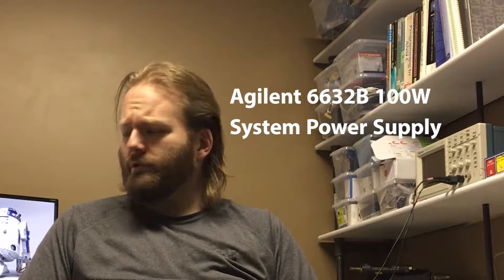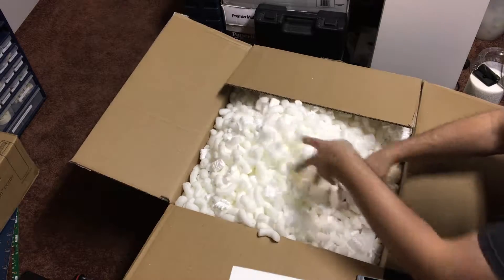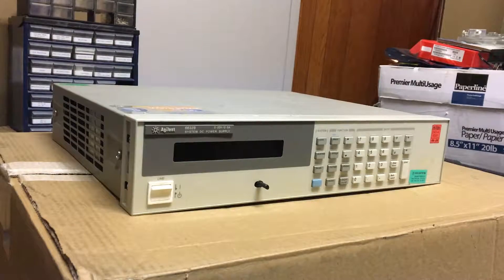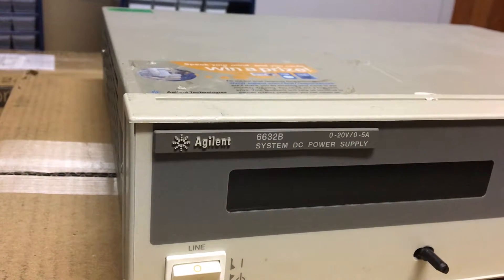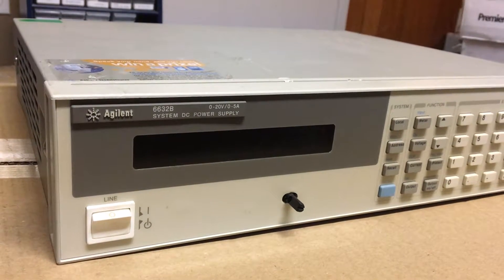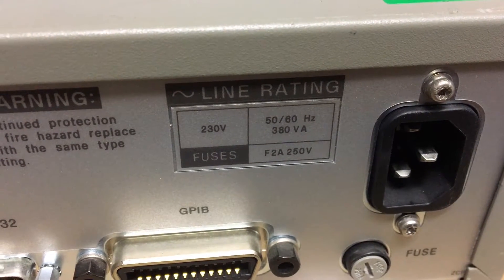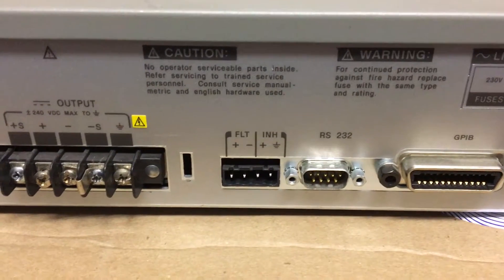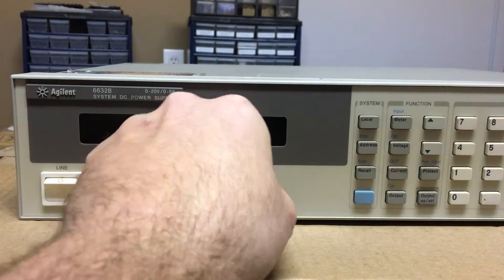HP/Agilent 6632B PSU and 34401A Multimeter Unboxing (for repair)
Welcome to tronicsLab.
In this first video two lab instruments are unboxed. The first, an Agilent 6632B System Power Supply and the second an HP 34401A lab multimeter. Both are purchases off of Ebay and were sold as-is and for repair.

Follow this repair series and other updates are posted at tronicsLab and youtube